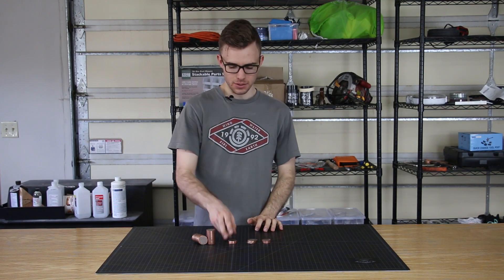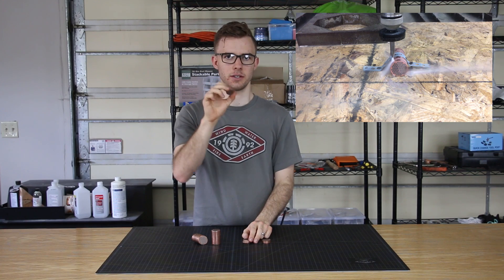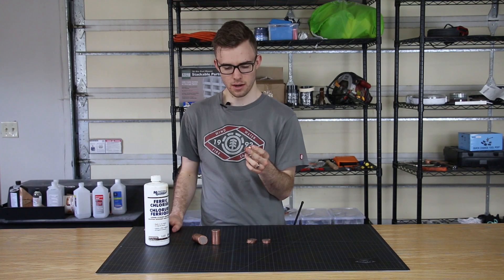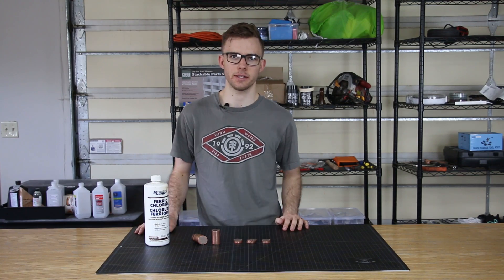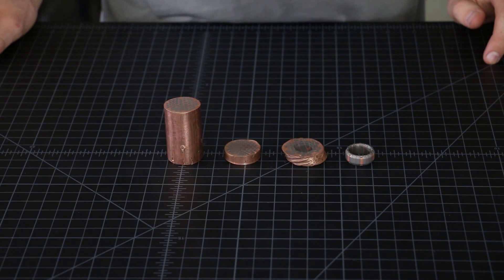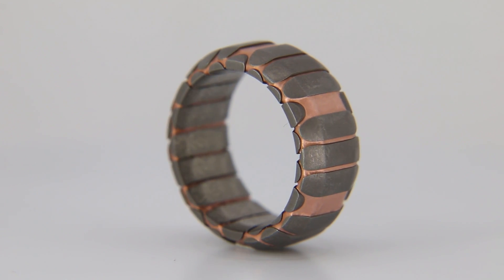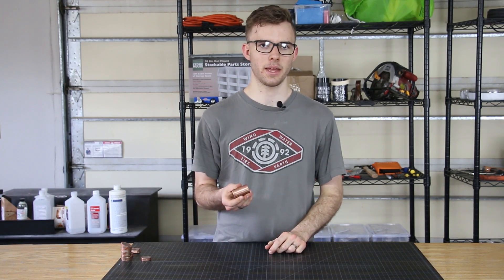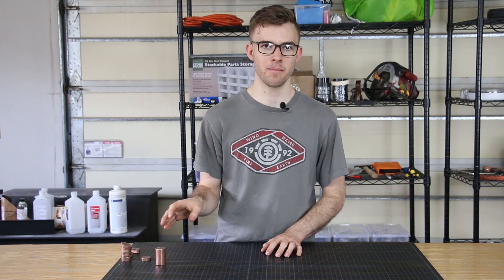Making a Superconductor Ring on a Lathe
Let me know what else you'd like to see and i'll make it happen!